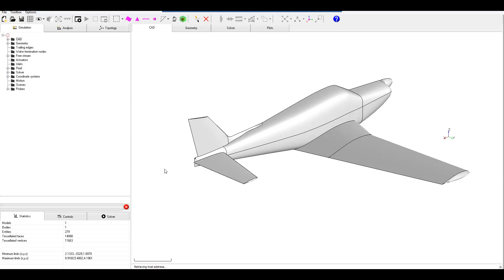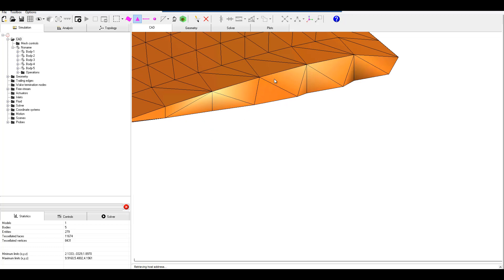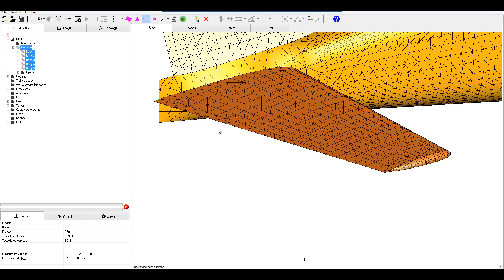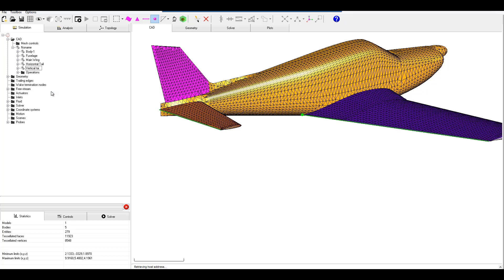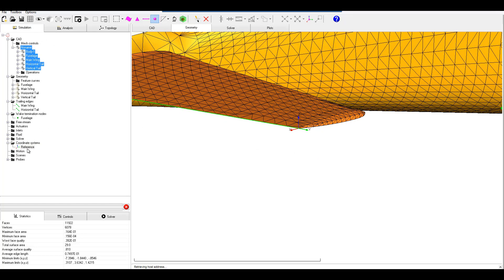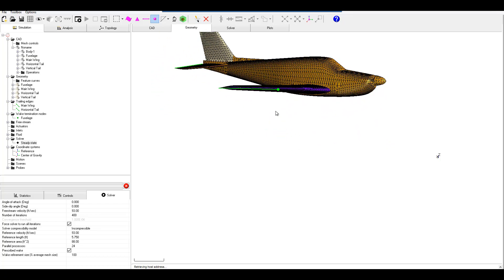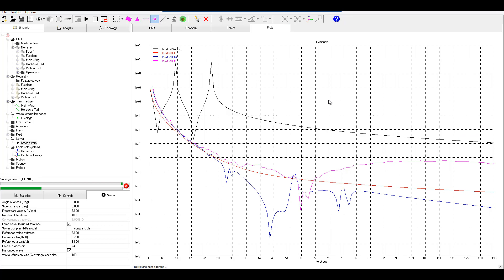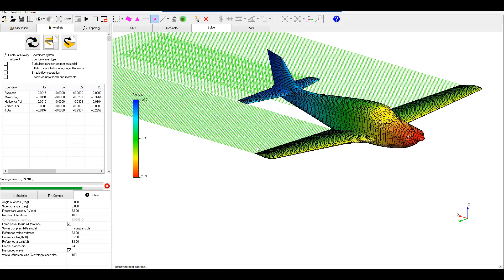1. Introduction to FlightStream®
FlightStream 11.2 Walk-Through